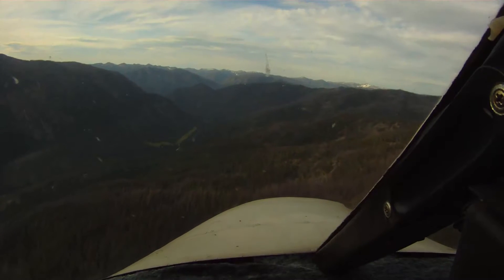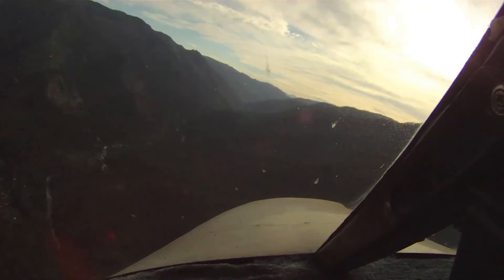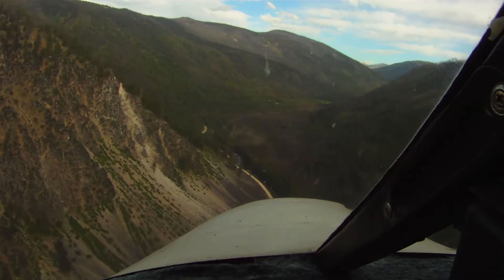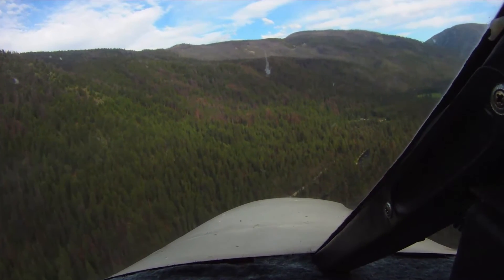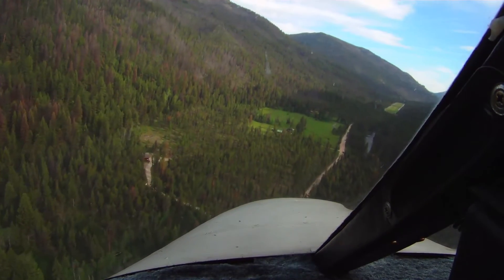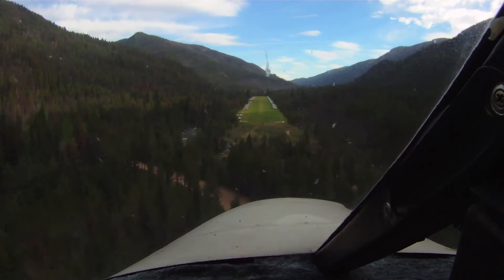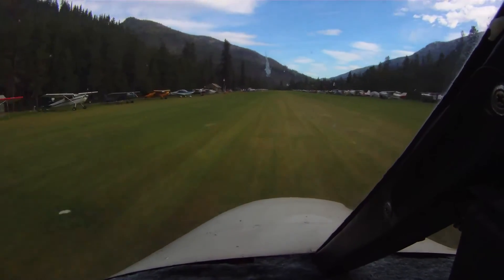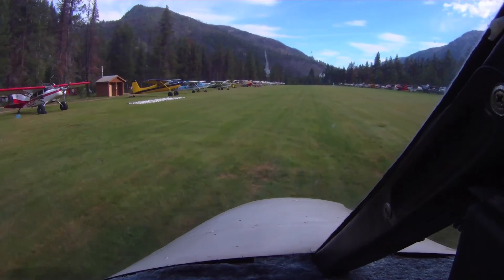First time to the Johnson Creek fly-in. Audio commentary.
Bush flying with the old Commander... I attended the yearly Backcountry Pilot fly-in and camping at the grass strip Johnson Creek airport in Idaho. Fantastic weekend, but a nerve wrecking first approach in the tight valley.